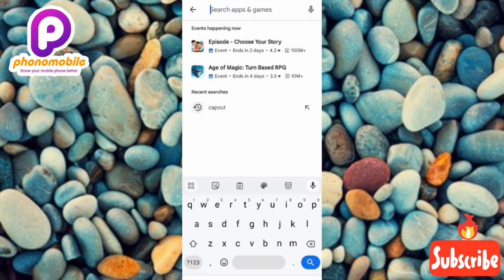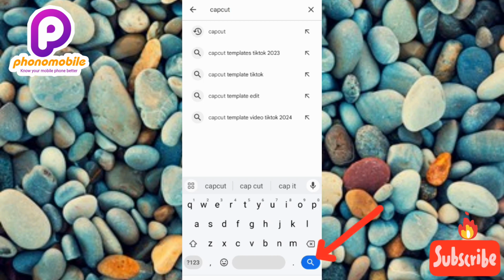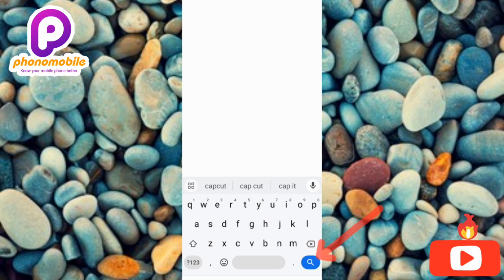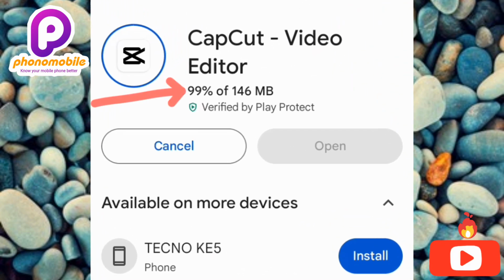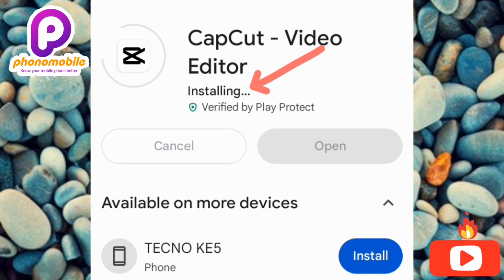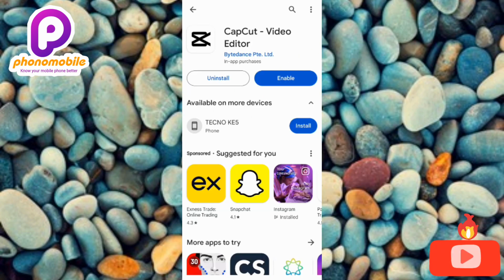How to Download & Install & Use Capcut App - Video Editor (FREE)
Are you looking for CapCut app download options for Android and iOS? This video will show you how to get the latest version of CapCut and start editing videos on your mobile device. CapCut is trending all over the world because it combines a wide range of features that are available for free and are easy to use. With capcut App you can create and share a high-quality video within minutes on your social media accounts.

How to download CapCut app and install it on iPhone?

Getting CapCut on an iOS device is relatively easy. If you are looking for CapCut app download for iPhone, follow these simple steps:

✓Open the app store and search CapCut
Open the app store on your iOS device and find the search icon (usually a magnifying glass) at the bottom of the screen. Tap the search icon, then type "CapCut" in the search bar.

On the CapCut app page, you'll see the "Get" or "Download" button. Tap on the "Get" button to initiate the download. Depending on your settings, you may need to use Face ID or Touch ID or enter your Apple ID password to confirm the download.

✓Wait for installation
Once the download is complete, the "Get" button will change to "Install." Tap "Install," and the CapCut app will be installed on your iPhone.

Open CapCut
After installation, open CapCut and start using the app for video editing.

How to download CapCut app and install it on Android?

To install the CapCut application on Android, follow these steps:

✓Open Google Play Store and search CapCut
Open the Play Store on your Android and find the CapCut app in the search bar.

✓Select and install CapCut
Look for the official CapCut app in the results and tap on it to open the app page. Here, you'll see the "Install" button. Tap on "Install" to begin the download and installation process. The app will request the necessary permissions.

✓Open CapCut
Once the download and installation are complete, find the CapCut app icon on your home screen or app drawer. start using this app for video editing on your Android device.